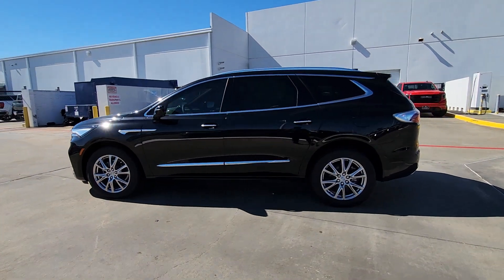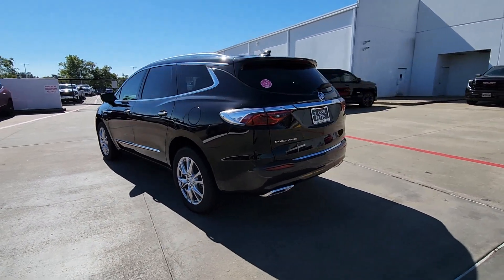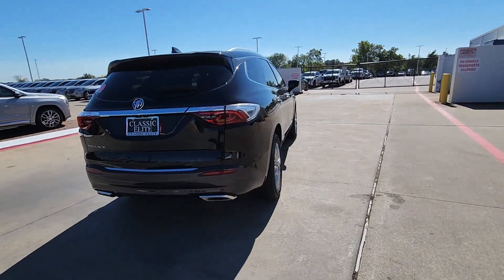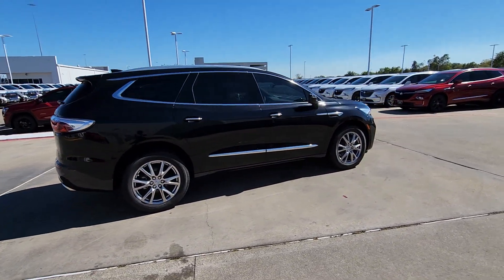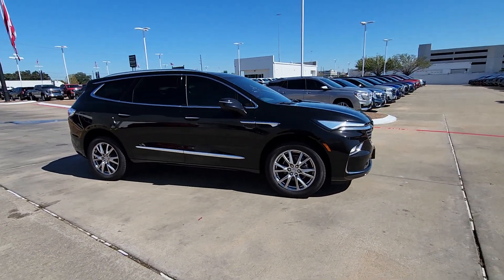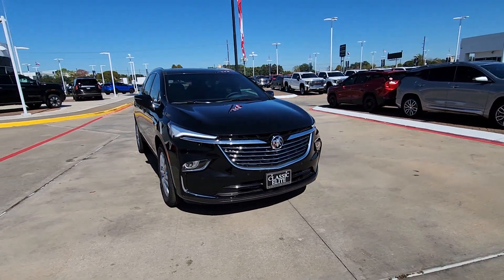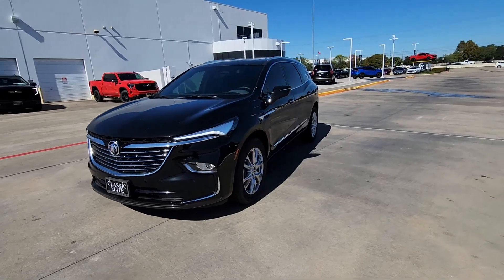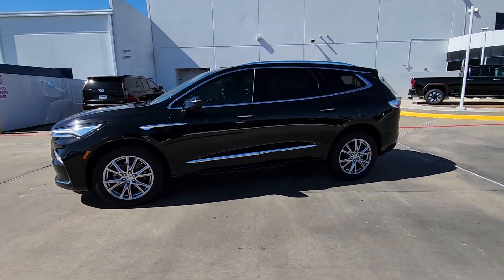2024 Buick Enclave Premium Group TX Houston, Katy, Cypress, Pecan Grove, Rosenberg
New 2024 Buick Enclave Premium Group available at Classic Elite Buick GMC located in 16835 Katy FWY, Houston, TX, 77094. Servicing the Houston, Katy, Cypress, Pecan Grove, Rosenberg area.
Please mention the stock GRJ103297 when you contact the dealership for this vehicle.

Get into the  2024  Buick Enclave. Escape to the refined security of the Enclave, your spacious, comfortable oasis in a busy world.  The following are some of this vehicles highlighted options: Heated Steering Wheel